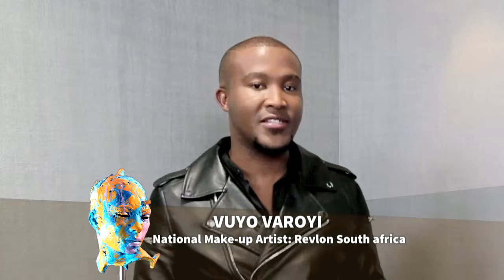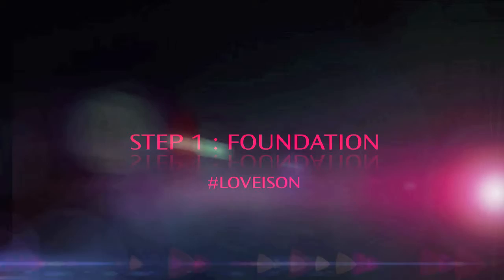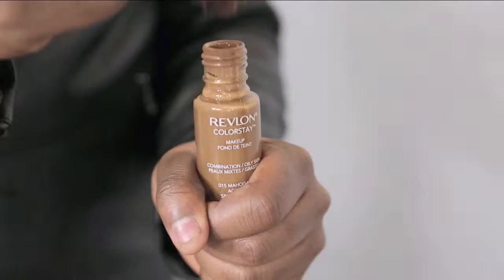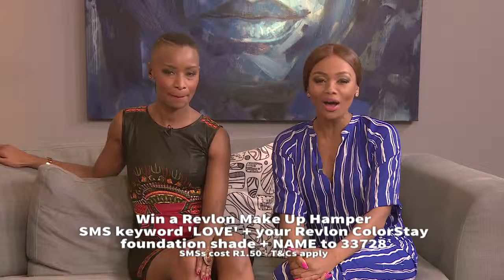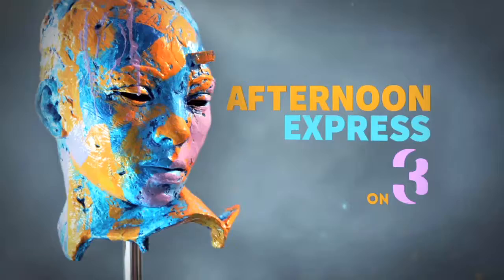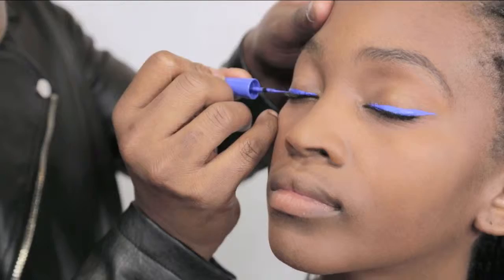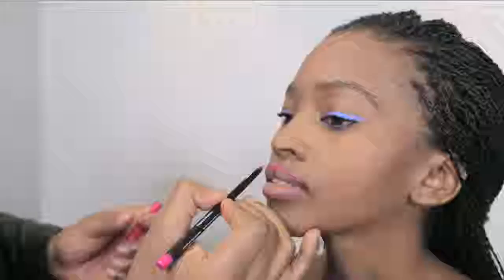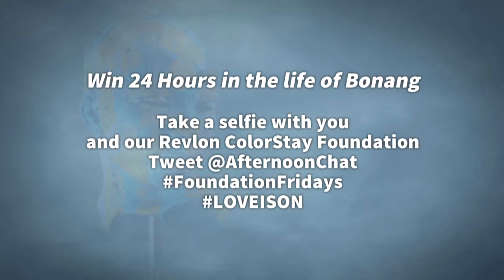Afternoon Express | Lunch Date Make Up Tips | 10 July 2015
In this Revlon make-up segment we look at gorgeous day make up, perfect for that lunch date or romantic picnic with your lover.

Our Revlon Love Is On make-up series is back with another instalment, especially for FoundationFridays here on Afternoon Express. We’re sharing beautiful, easy to achieve, make-up advice for those who want to keep the spark, and stay in love – or are looking for love, and need to up their game. Today’s beauty topic is: ‘Day Date’ Make Up – perfect for a lunch date or a romantic picnic!